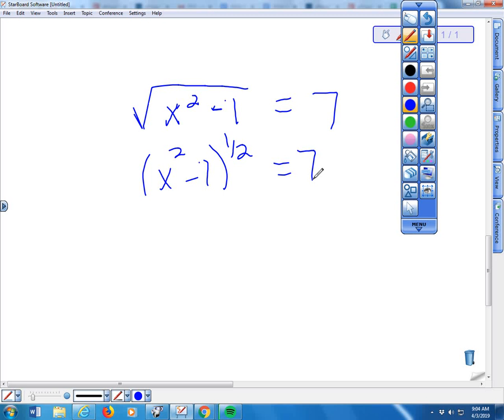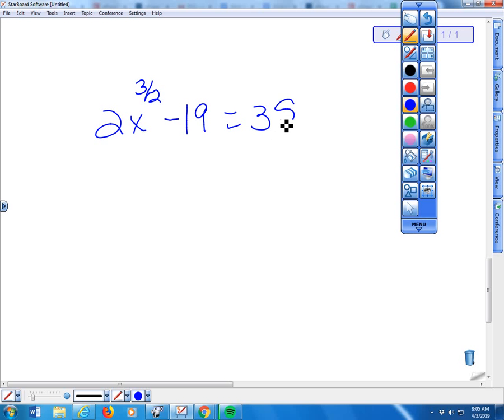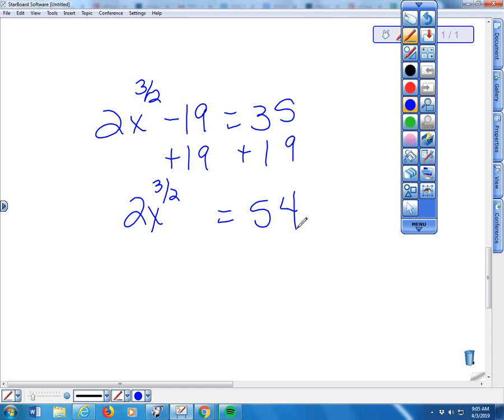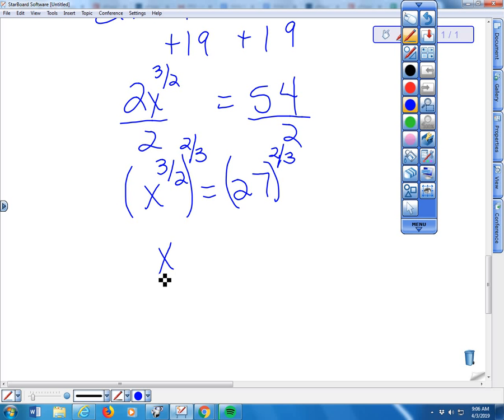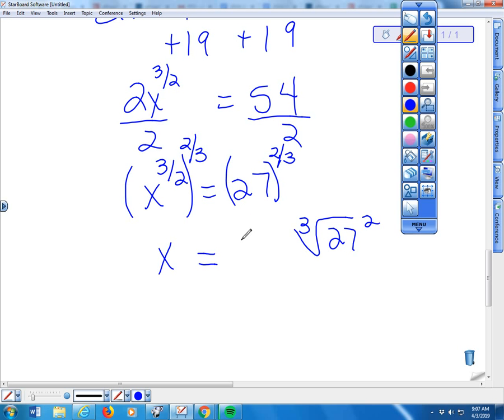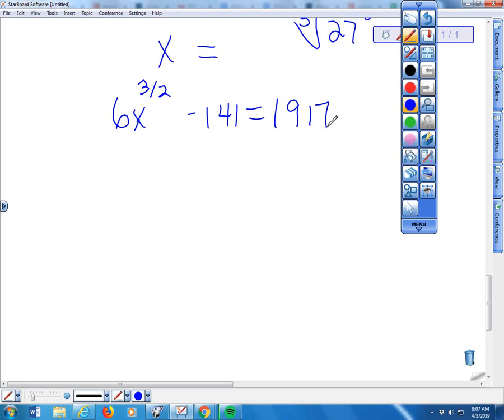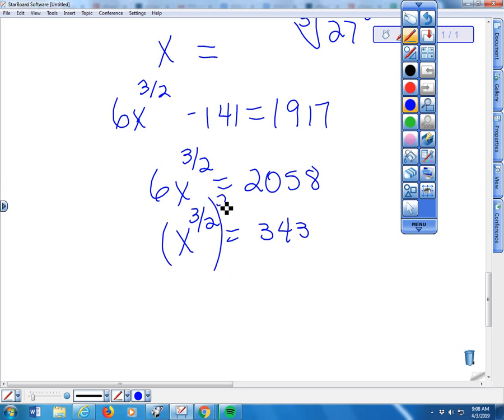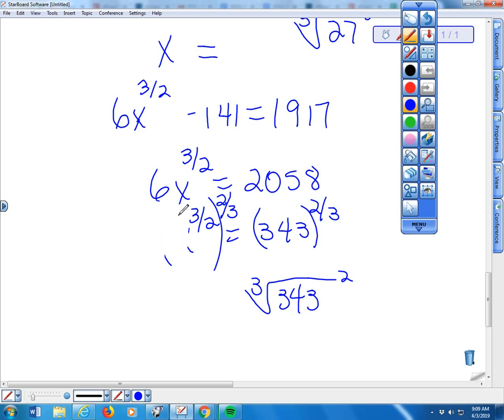Section 7 6